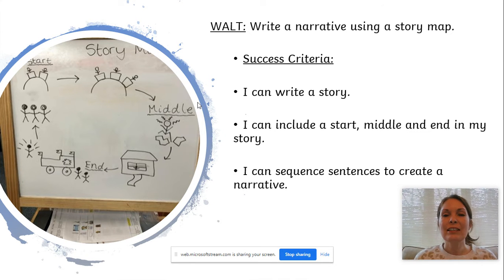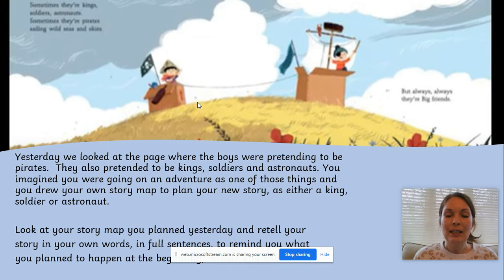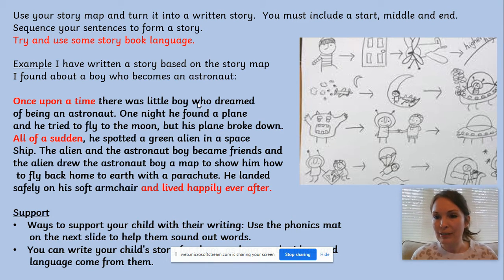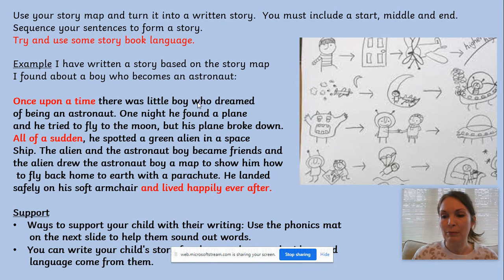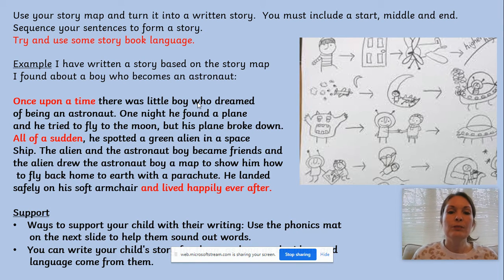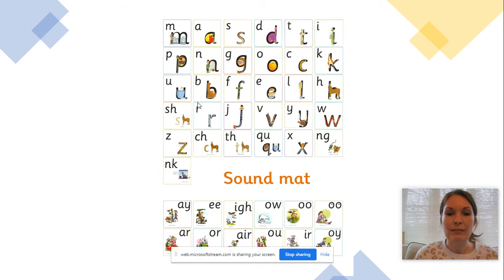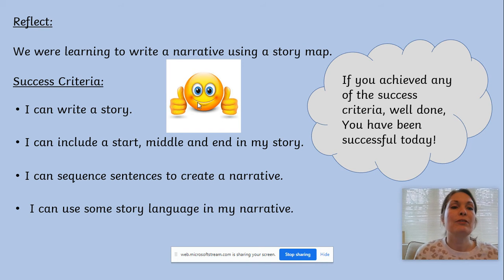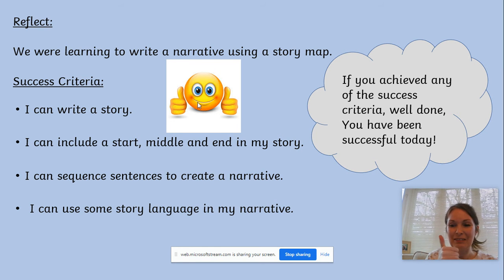Thursday English week 5